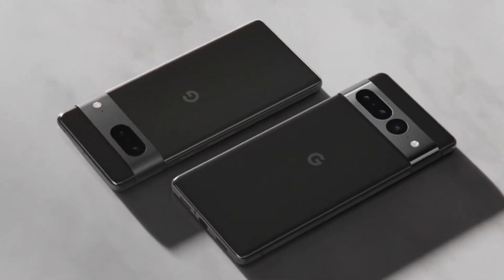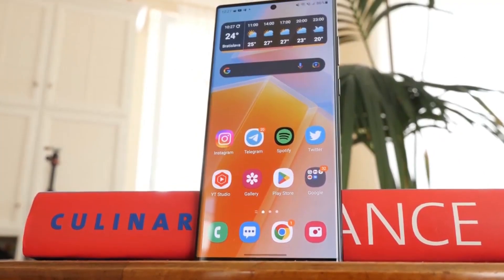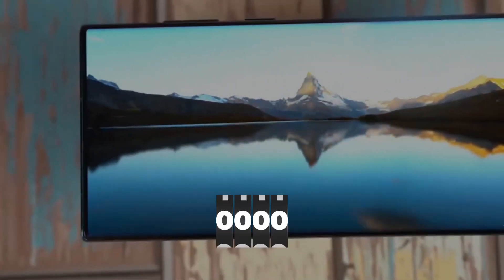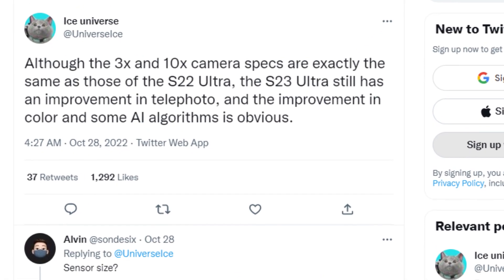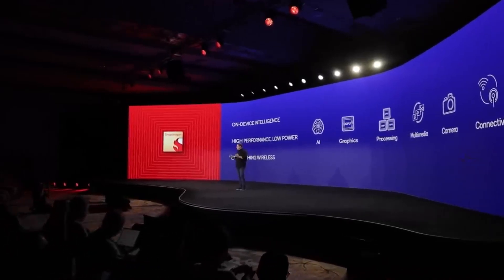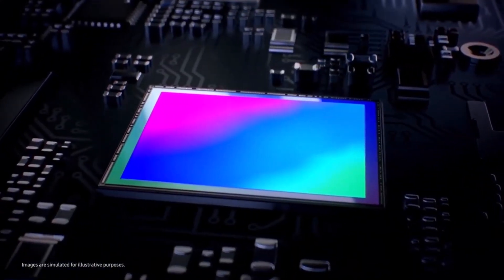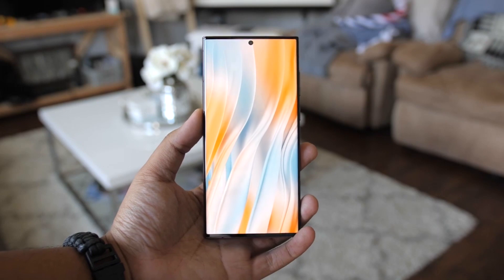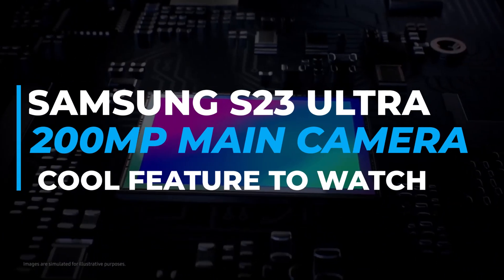Samsung S23 Ultra New Set of Features: First Look, New Colors & More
Upcoming Samsung s23 Ultra New Set of Features: First Look, New Colors & More. The Samsung Galaxy s23 ultra first look comes with new set of features. From an improved camera quality. The new colors of the galaxy s23 ultra design is incredible. While, the samsung galaxy s23 ultra specifications lift the stake of the galaxy s23 ultra. The upcoming samsung galaxy s23 ultra features will have a big shoe to fill, to pull off with its new samsung galaxy s23 ultra features.

Next year, features of the iPhone 14 Pro and the Pixel 7 pro everyone talks about will definitely die down because of the Samsung S23 Ultra. The S23 ultra is coming with greatly improved night photography and videography and it is also coming with  AI-powered camera features thanks to its new chipset. There is more so today join us as we discuss the Upcoming Samsung s23 Ultra New Set of Features: First Look, New Colors & More.